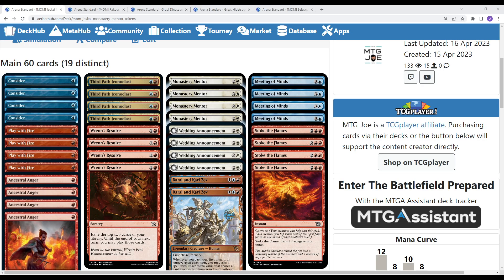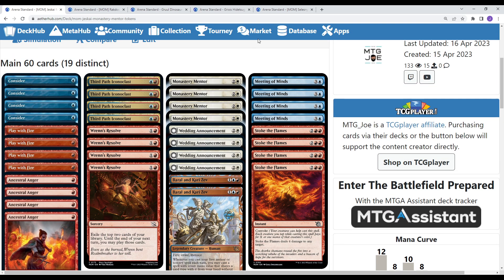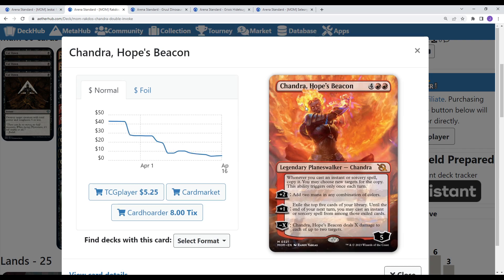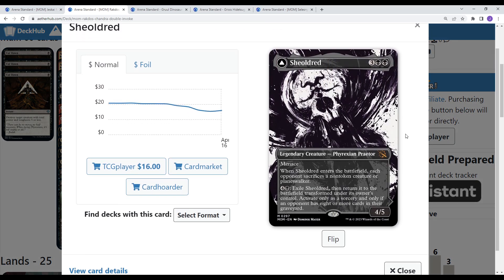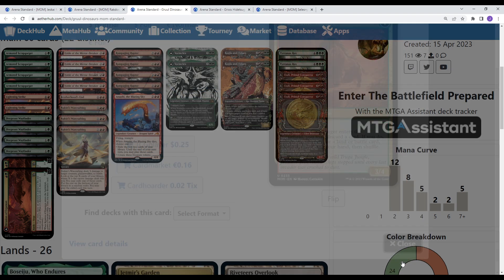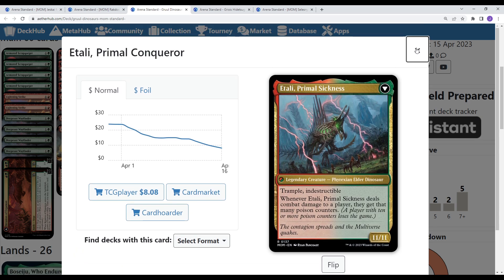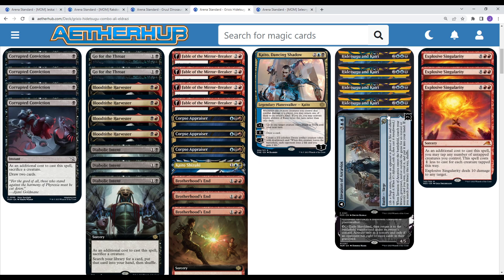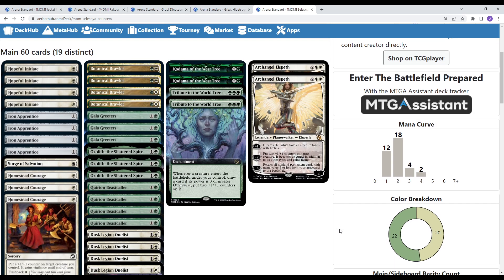5 Standard Bo1 Decks for Day 1 Release of March of the Machine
March of the Machine
Magic: The Gathering Arena
MTGA
Mtg Arena
March of the Machine MTG
Magic Arena
MTG  Arena March of the Machine
Standard Best of One
Standard Bo1
Monastery Mentor
Hidetsugu and Kairi
Etali, Primal Conqueror

0:00:00 Intro
0:01:20 Jeskai tokens

0:04:33 Rakdos Chandra

0:08:16 Gruul Dinosaurs

0:12:00 Grixis Hidetsugu and Kairi

0:14:03 Selesnya Counters